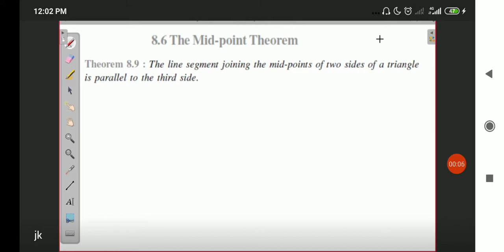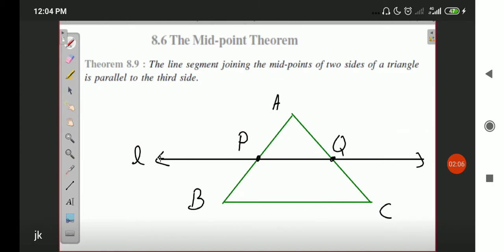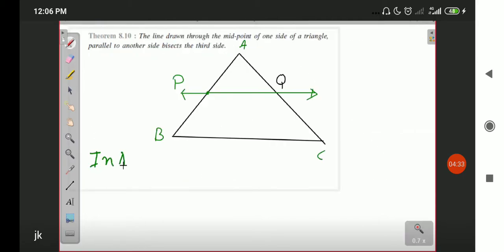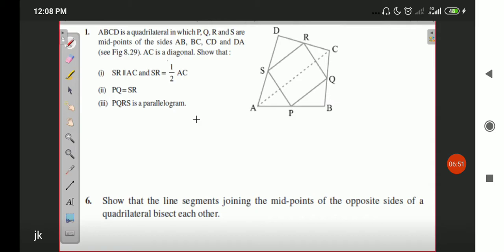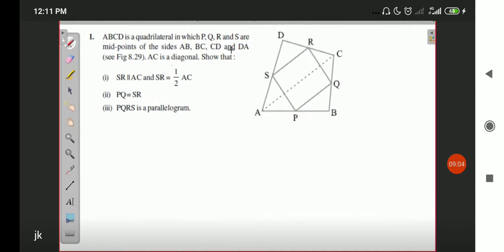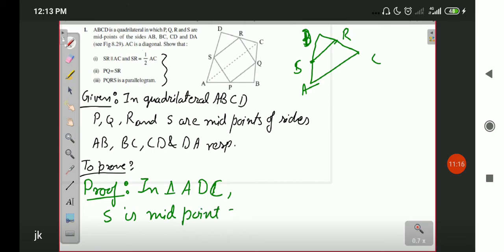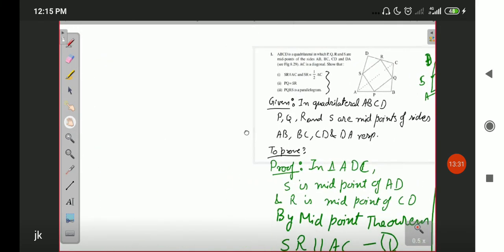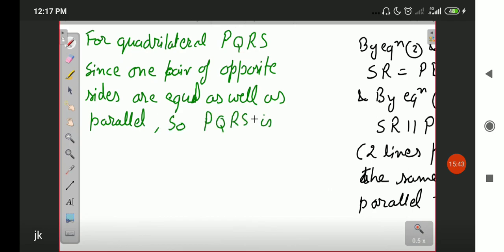Class_9_Math_Quadrilaterals_Lec_7